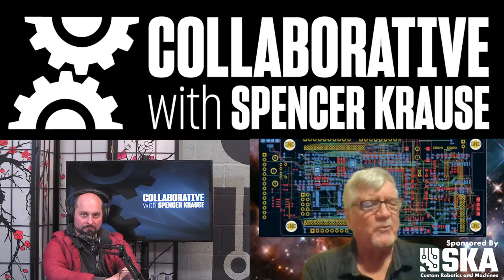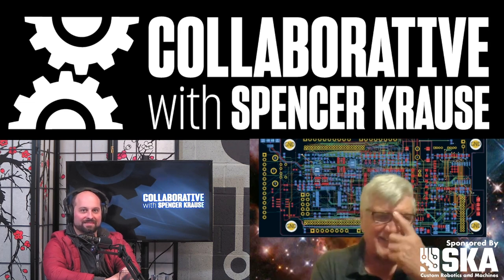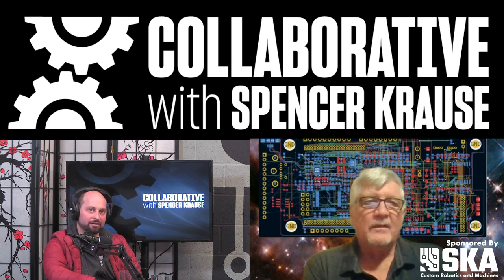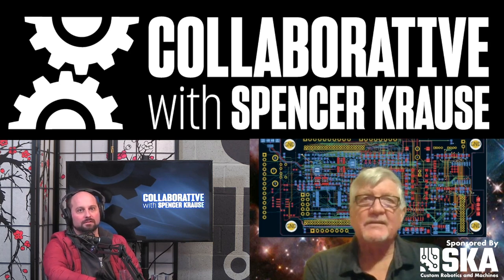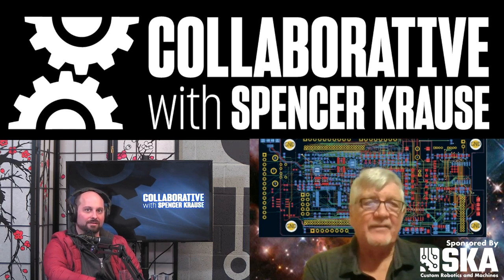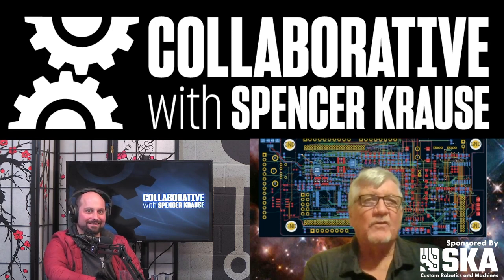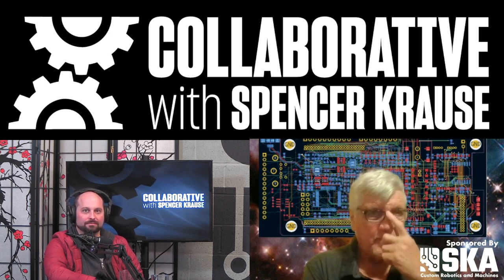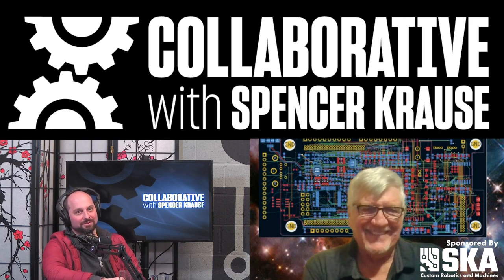Space is Harsh...